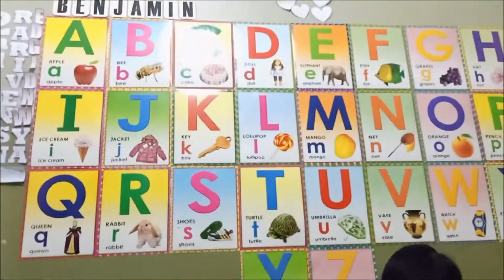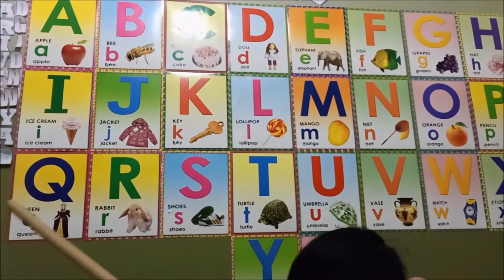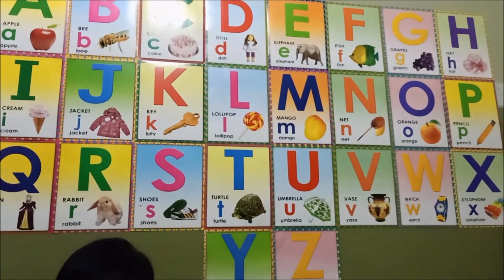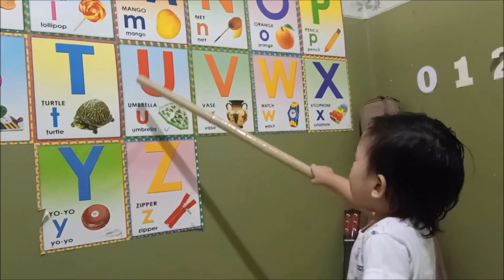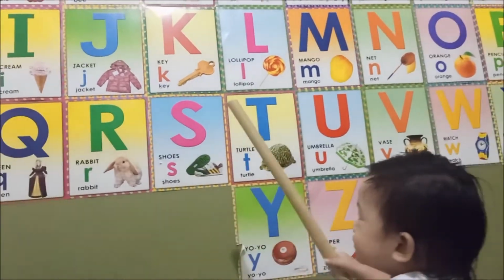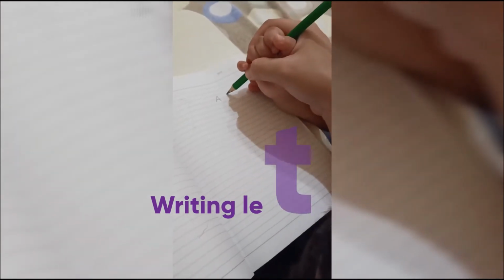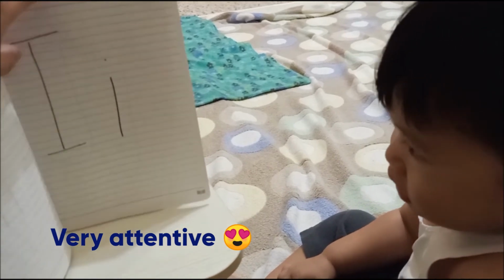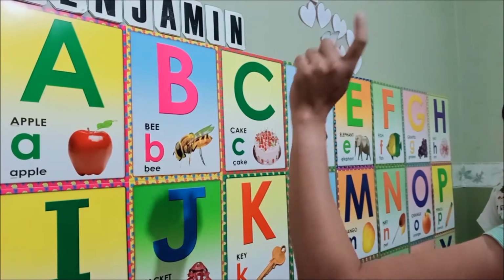Benjamin's Milestones - Identifying Letters & Numbers